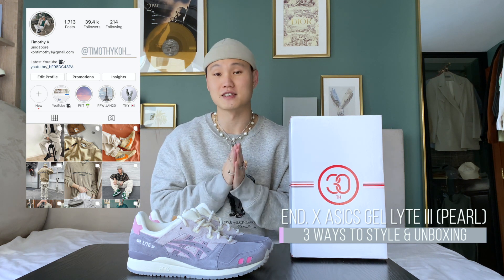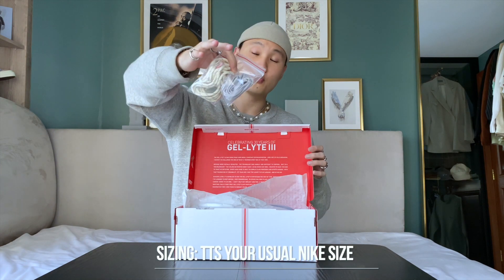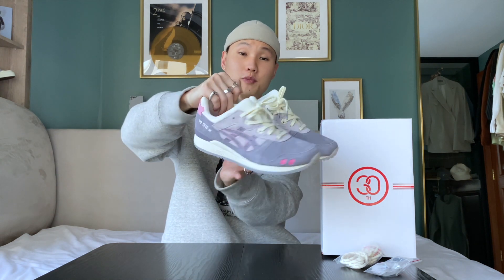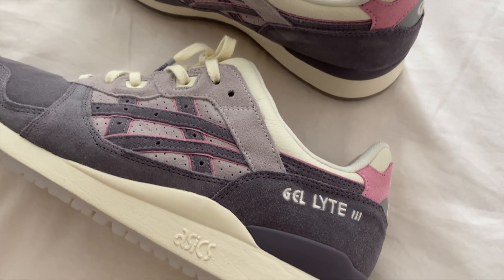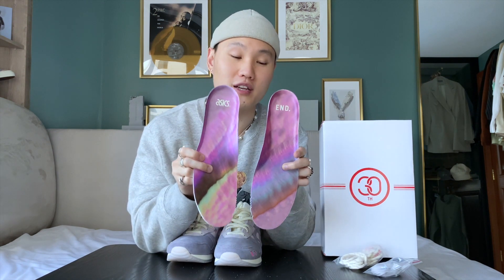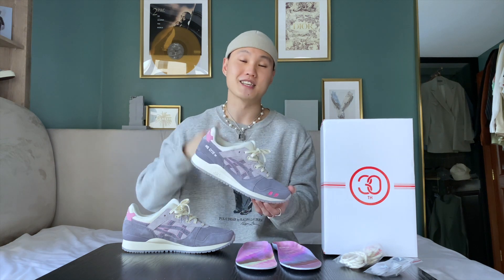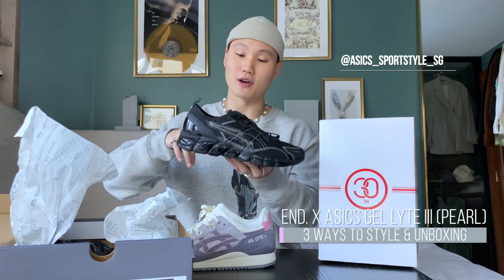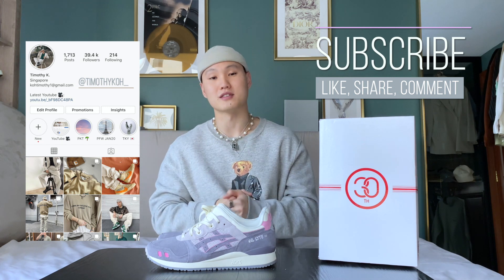3 WAYS TO STYLE: END. x ASICS GEL LYTE III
Much love to Asics Singapore for sending these through! 🙏
Been enjoying Asics a lot this year, & this is now my 2nd pair. They’re mad comfy & definitely highly recommended.

End. x Asics Gel Lyte III

COS denim

Look 2:
Suit: Taobao only
Acne Studios tee (Alt. colours)

Look 3:
Off white cap
COS shirt (Alt. Colour)
Jacquemus Trousers (Sold out)

Trousers: Opening Ceremony x Dickies (Sold out)